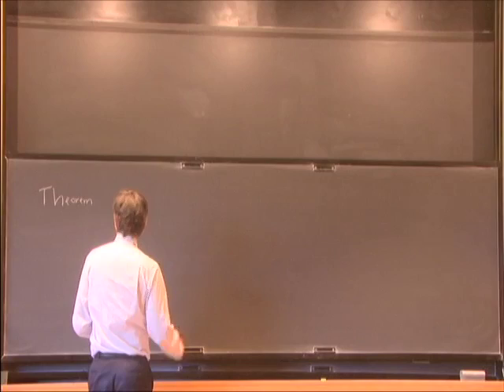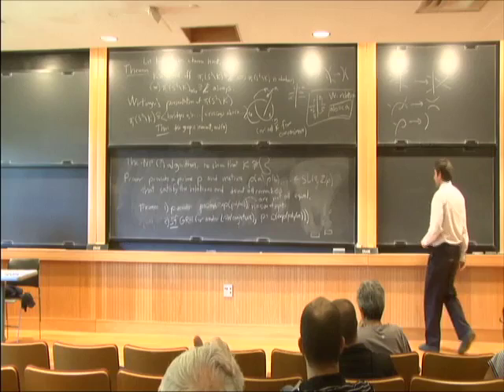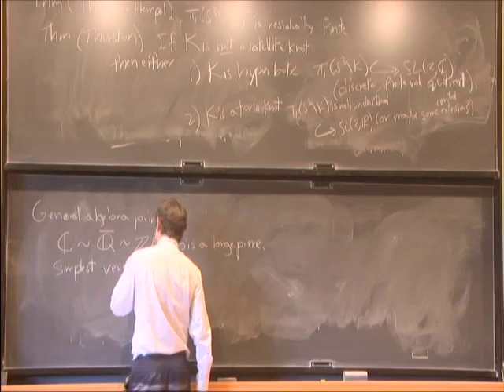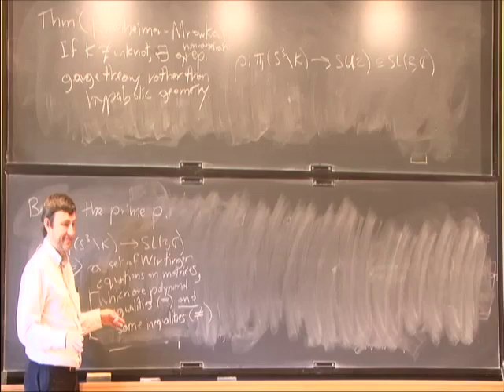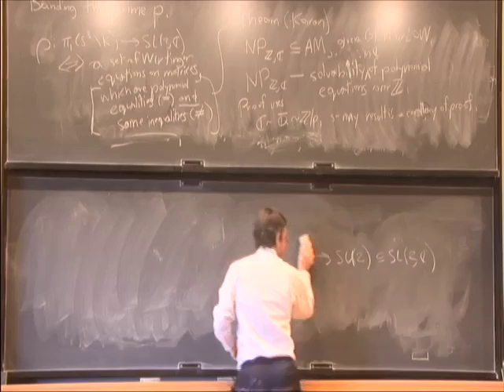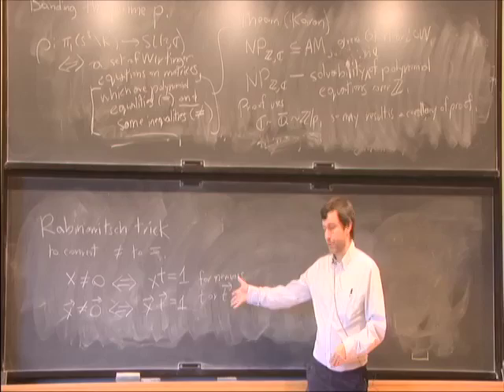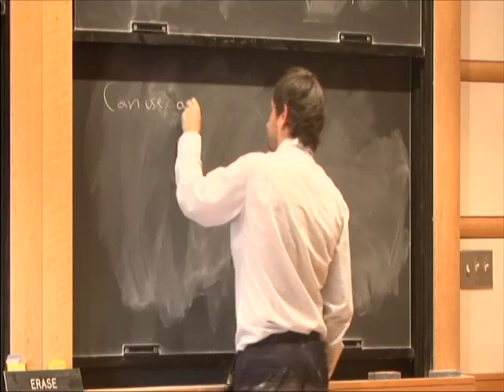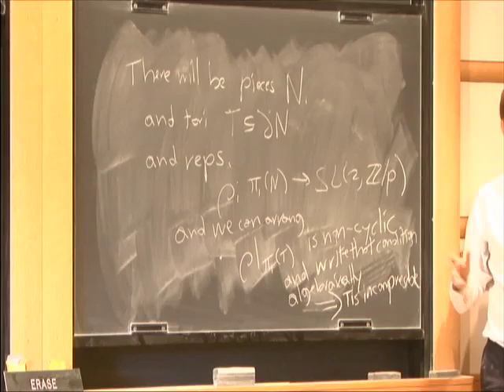Koiran + Geometric Topology implies "Knottedness is in NP" - Greg Kuperberg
Greg Kuperberg
In this seminar I will discuss the details of the result that knottedness is in NP assuming the generalized Riemann hypothesis. The main part of the work is to properly understand Koiran's construction that solvability of a system of algebraic equations is in AM. It is also uses one major result in geometric topology due to Kronheimer and Mrowka which can be accepted without serious study, although it is worth appreciating where it came from.